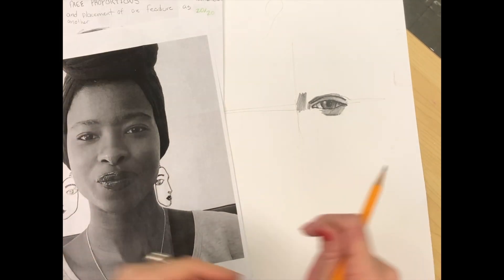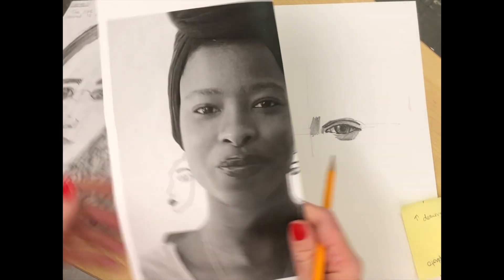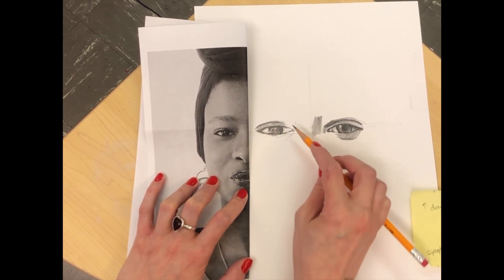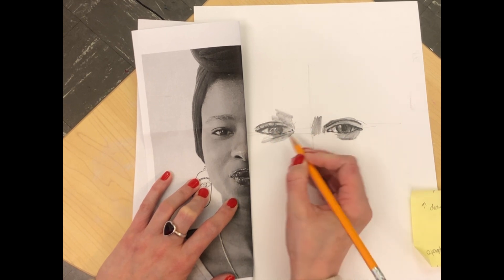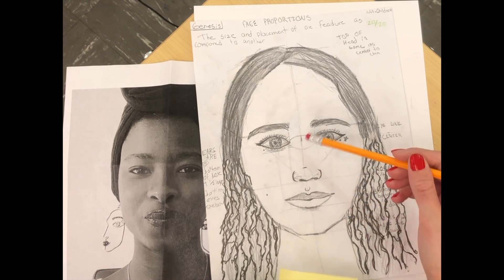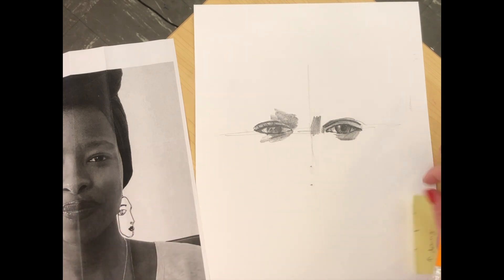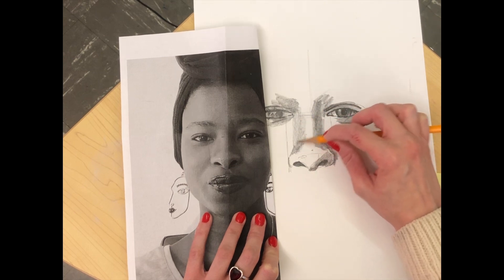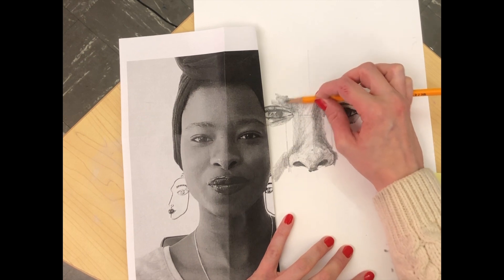Hero Portrait Step 2-3